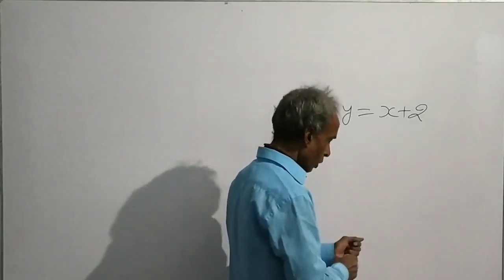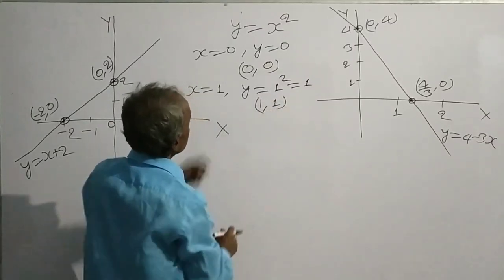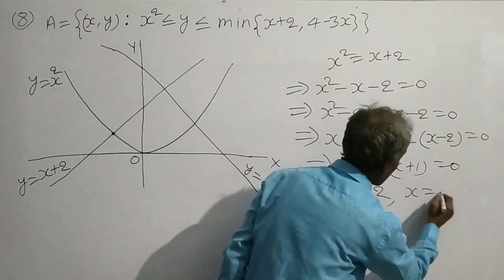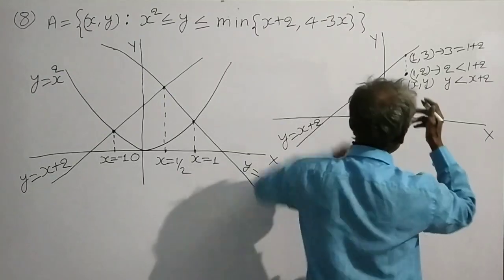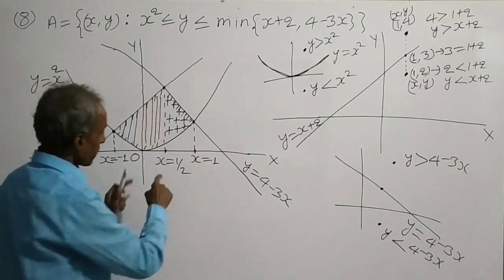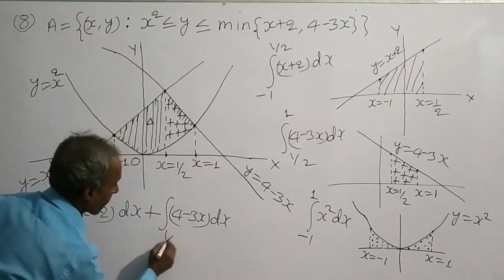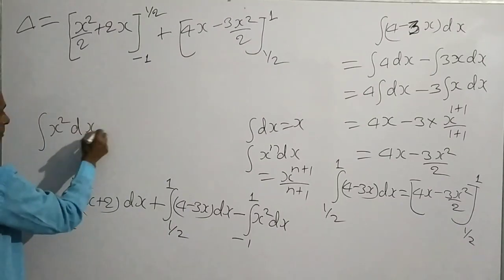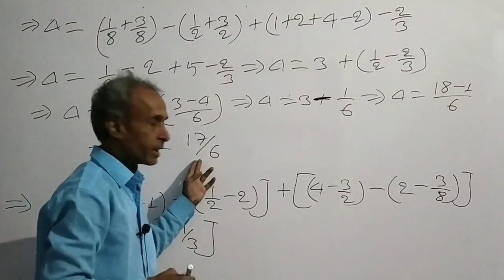JEE Main 25 July 2022 Math Solution | Shift-1 Section-A Q. No. (8) | Area Bounded By Curves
The area of the region given by A={(x,y): x^2 less than equal to y less than equal to min{x+2, 4-3x}} is